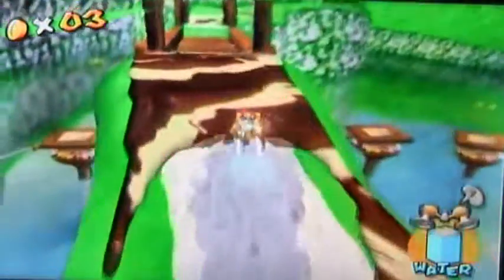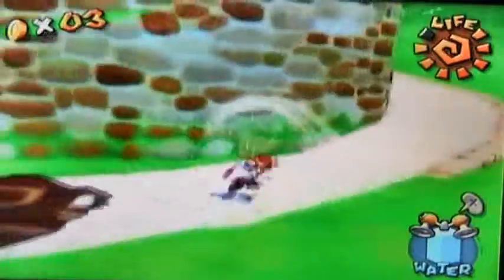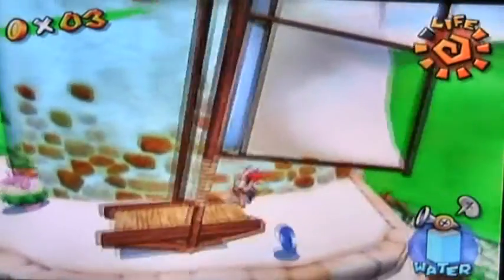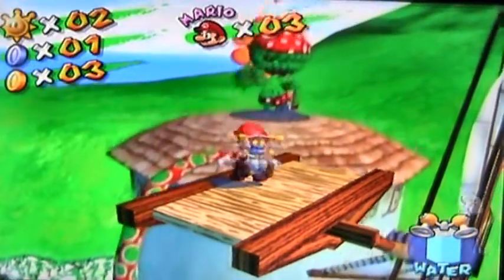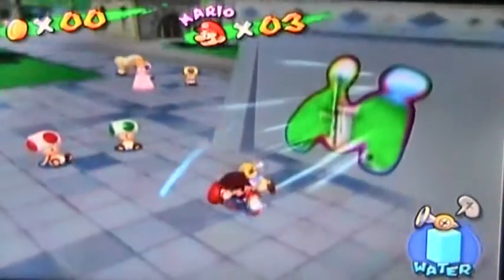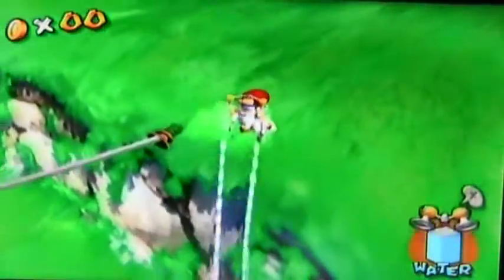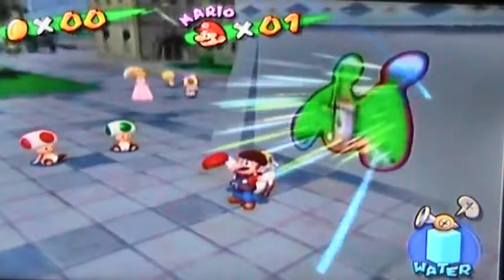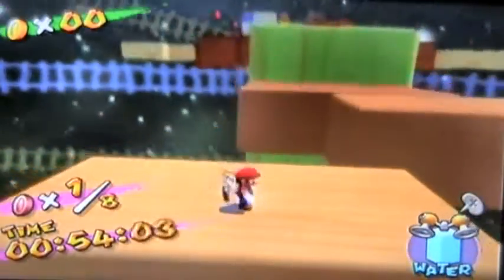Super Mario Sunshine~ Part 2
I may have been in over my head when I got the idea to do this game...